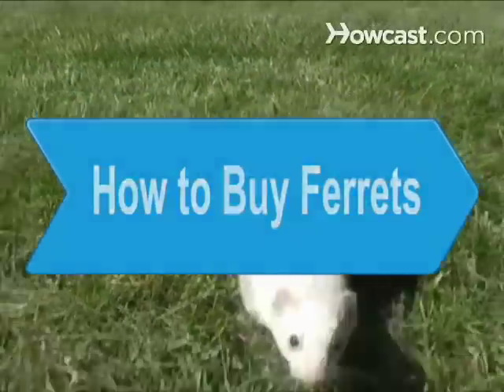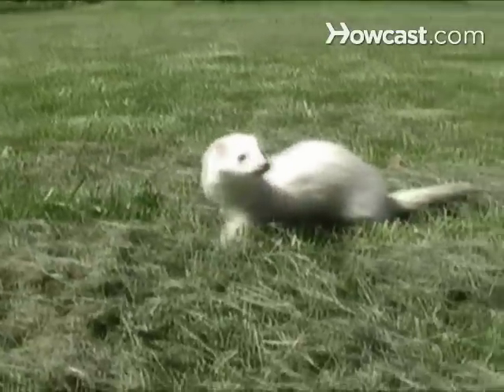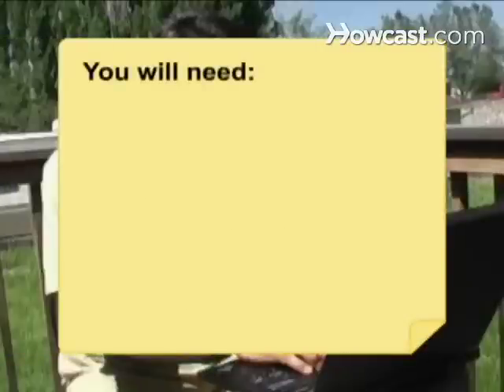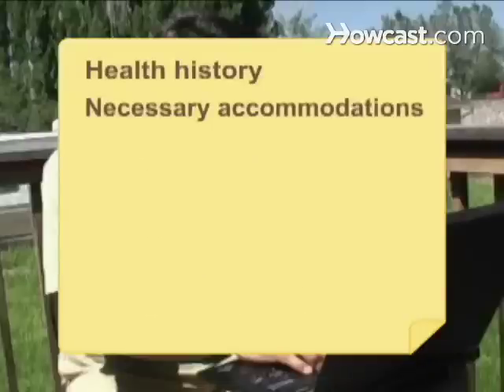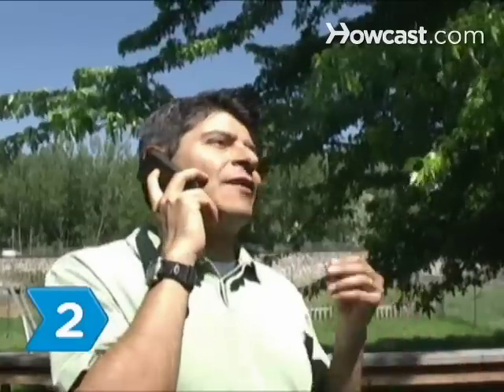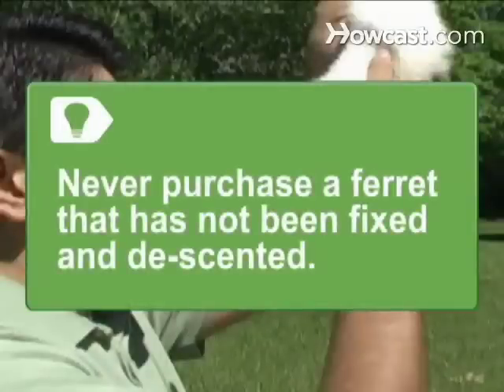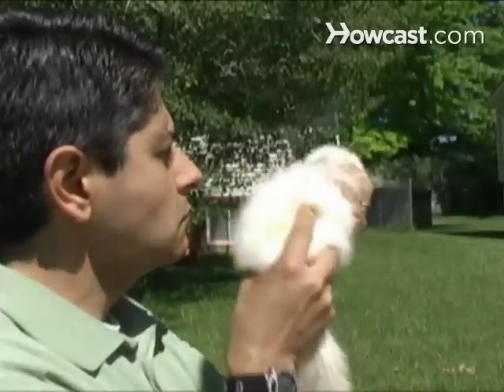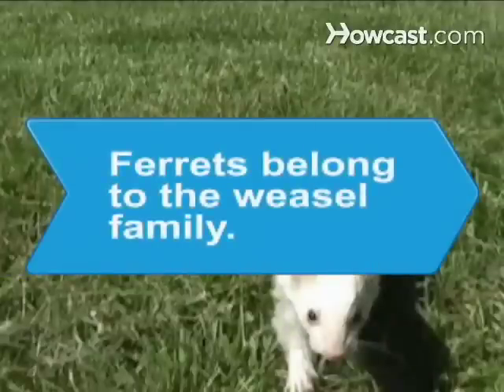How to Buy Ferrets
Ferrets have personalities halfway between those of cats and dogs. Here are some guidelines to keep in mind when you set out to buy one.

Step 1: Check legality
Find out whether ferrets are legal in your area, and whether you will need a license to keep one.

Step 2: Check vaccinations
Make sure the ferret you are interested in has had all the necessary vaccinations, including rabies and distemper.

Tip
Never purchase a ferret that has not been fixed and de-scented.

Step 3: Check the physical condition
Examine the ferret, checking for bright eyes, a soft coat, and healthy skin and whiskers.

Step 4: Evaluate the personality
Play with the ferret before you take it home, and get to know its personality.

Step 5: Check the history; prepare home
Ask the owner whether the ferret bites excessively or whether there are other issues you should know about. If the ferret passes your criteria, make sure you've prepared your home for the arrival -- and enjoy a new phase in your life.

Ferrets belong to the weasel family and are related to mink, skunks, weasels, otters, and badgers.